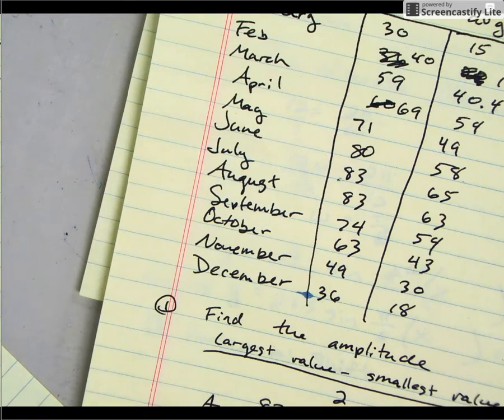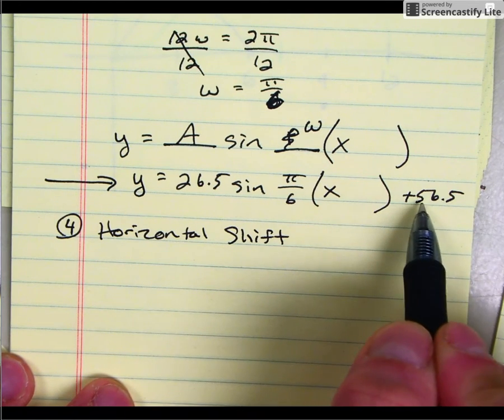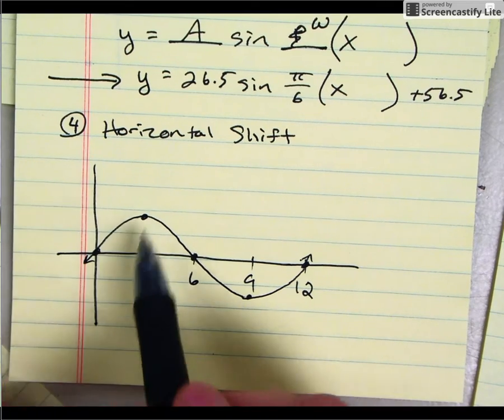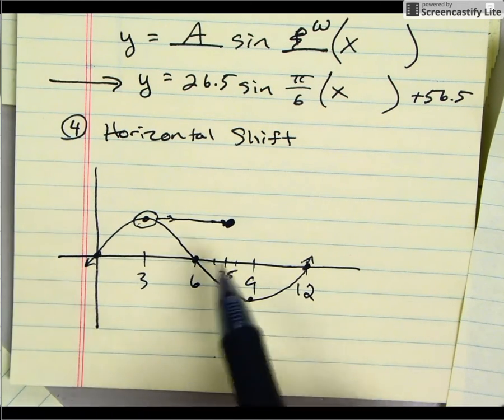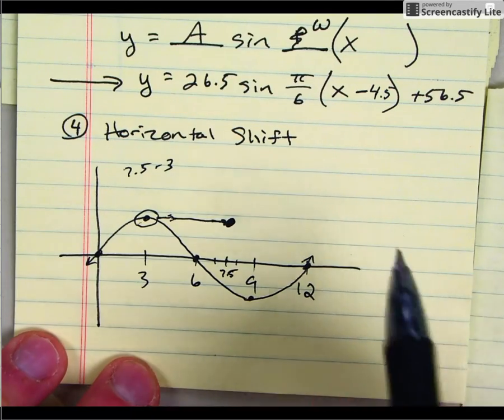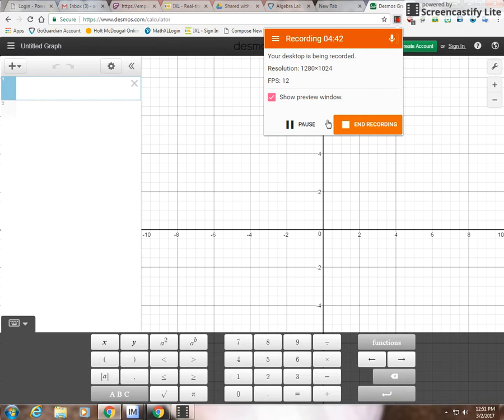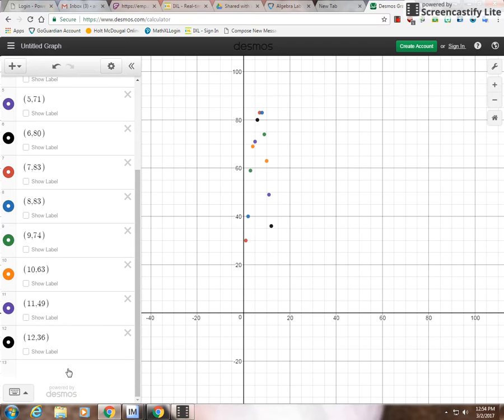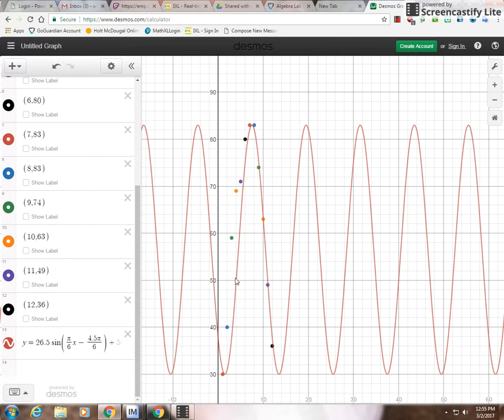Mar 2, 2017 12:56 PM